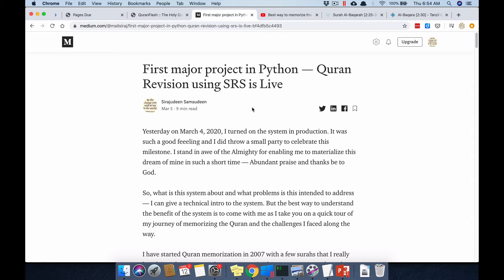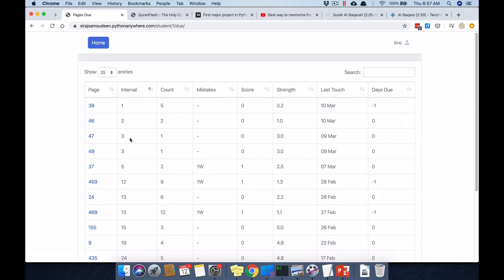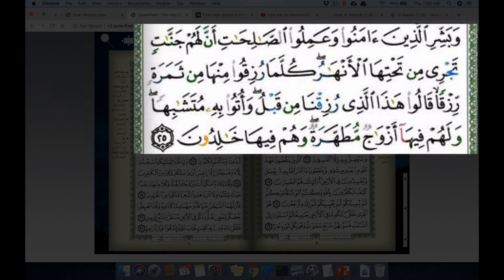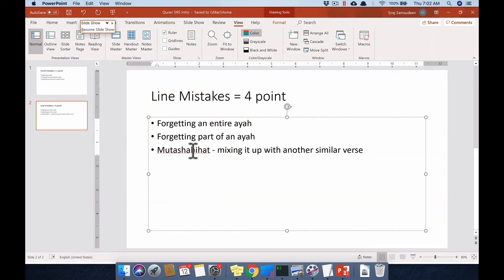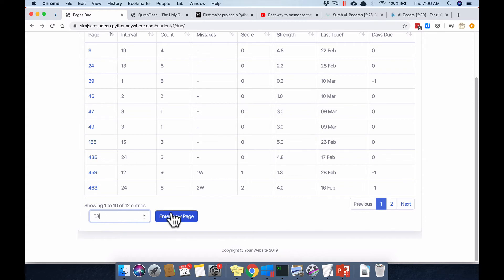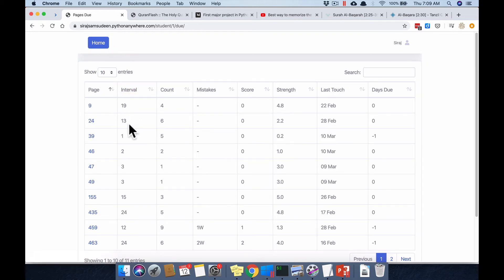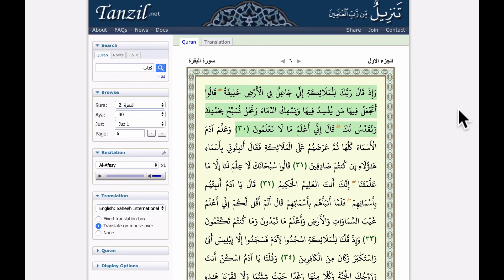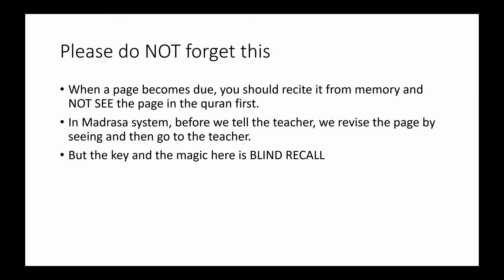Quran Revision using SRS (Spaced Repetition System) - System Intro and some helpful techniques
I have built a system to use the concept of SRS in making the revision of the memorized pages in Quran easier. The details of my full experiment is